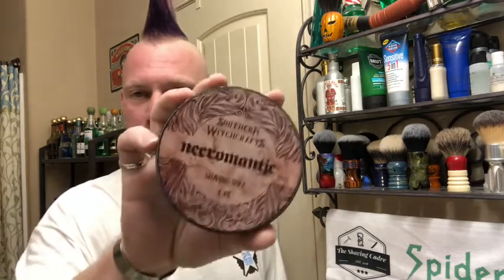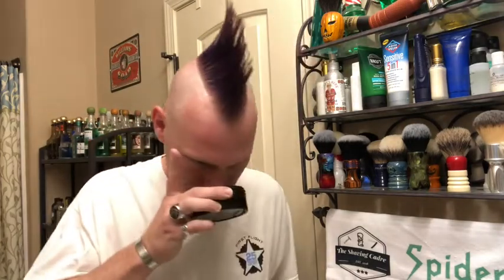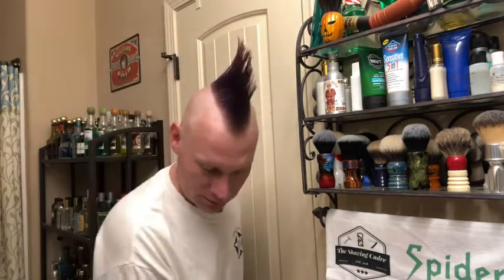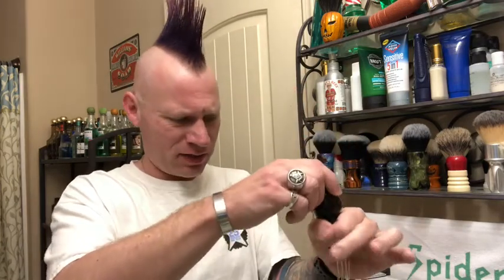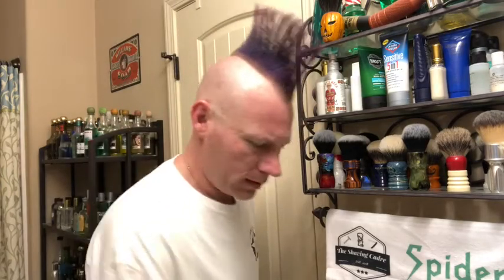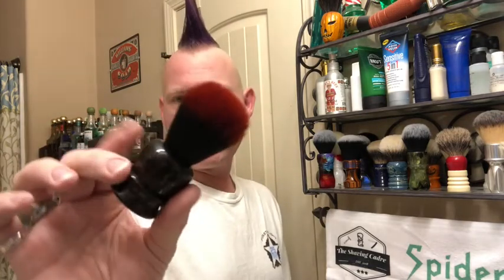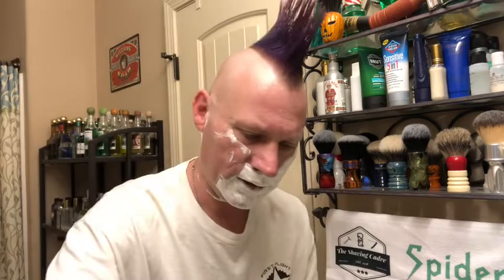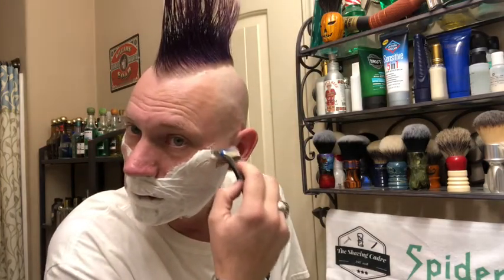29 Mar 19 SOTD Schick Type O Clone